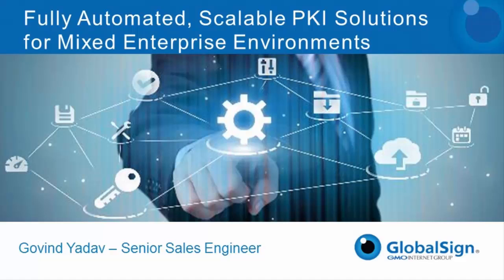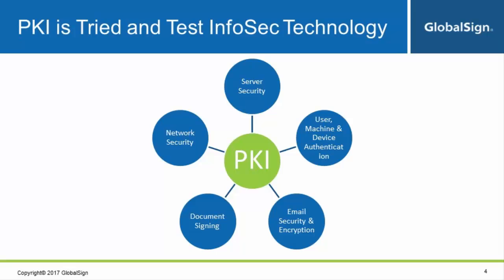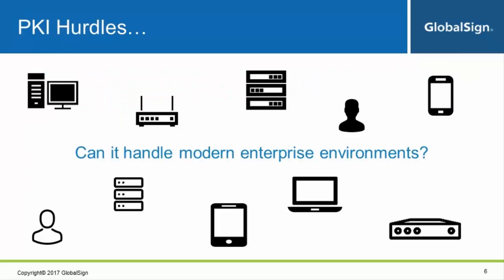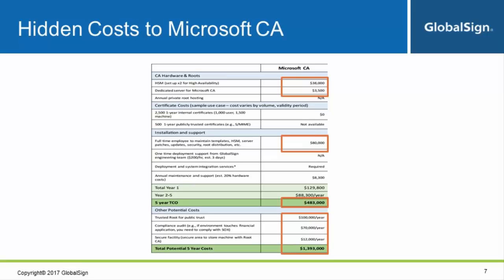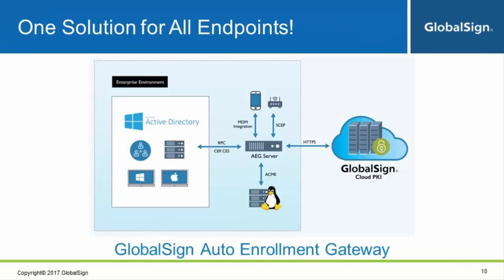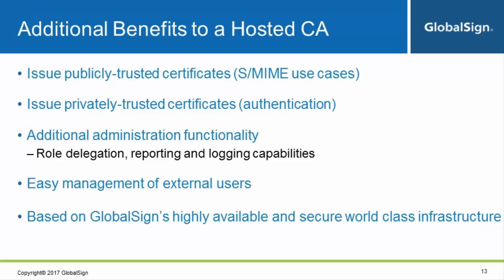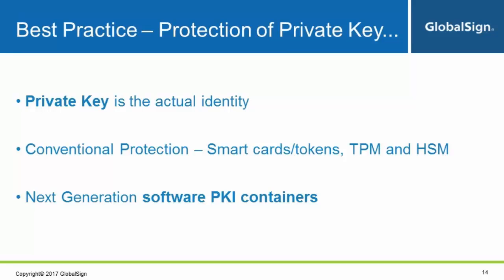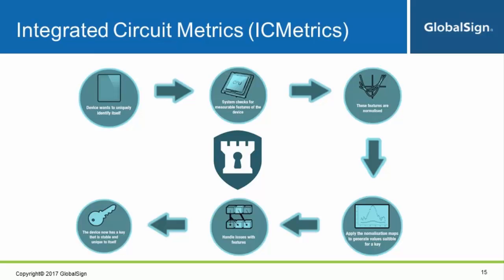Fully Automated Scalable PKI Solutions for Mixed Enterprise Environments | Talk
Our Senior Sales Engineer speaks at Cloud Security Expo London, 2017 about automating PKI solutions for mixed enterprise environments.

Navigate the talk:

1:30 Basic Information Security Concepts
2:47 What is PKI (a quick overview)
4:50 PKI Hurdles
8:31 Auto-enrollment gateway and benefits of a hosted CA
12:20 Best practice protecting private keys
14:20 Software based PKI containers - Integrated Circuit Metrics

GlobalSign provides PKI and Identity and Access Management services to provide enterprises with a platform to manage internal and external identities for the Internet of Everything. The services allow organizations to deploy secure e-services, manage employee and extended enterprise identities and automate PKI deployments for users, mobile, and machines.